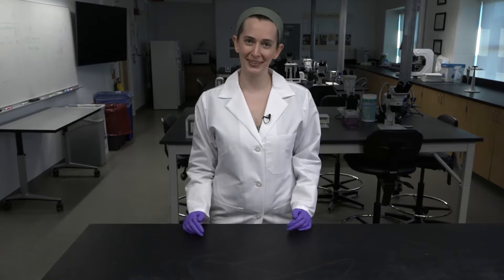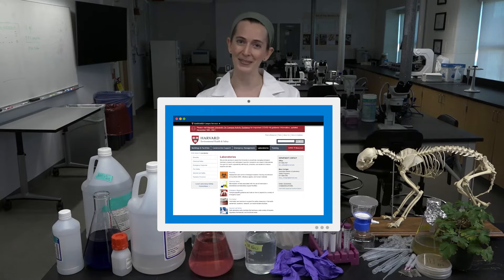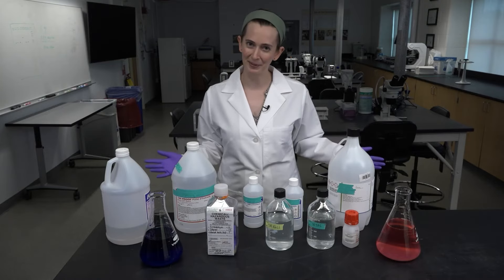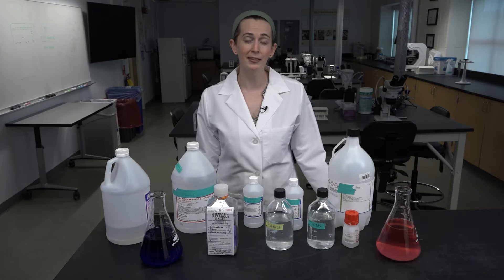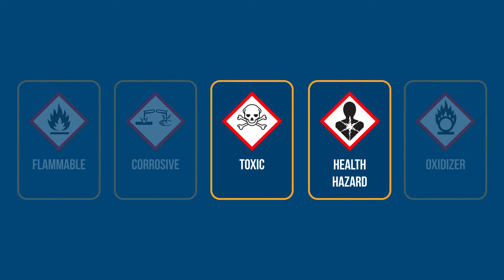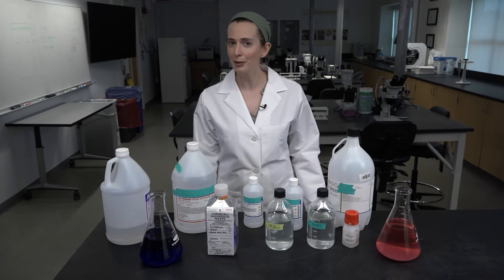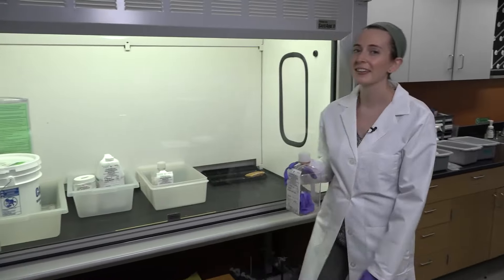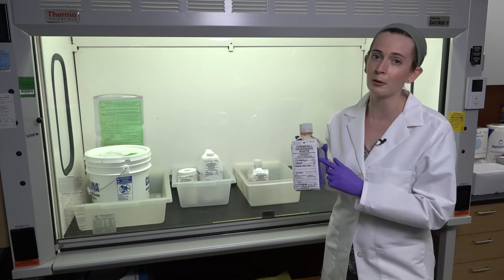How To: Lab Waste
In this method video, Molly takes us into the lab to teach us how to safely dispose of lab waste using some common examples.